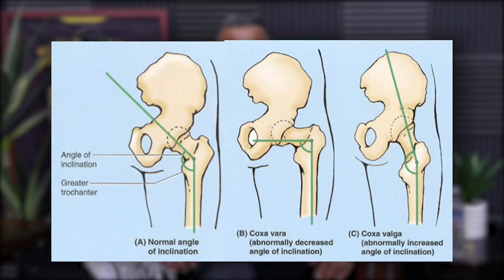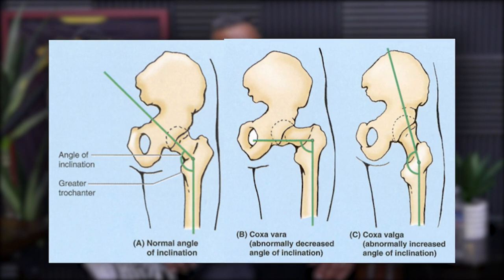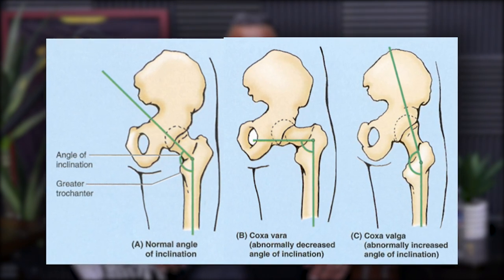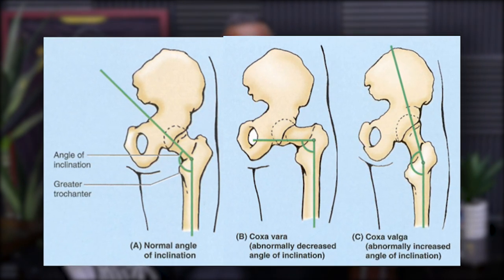Distinguishing Between Poor Mobility & Anatomical Limitations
In this QUAH Sal, Adam, & Justin answer the question “How can I tell if I lack mobility or if it’s my anatomical limitations?"